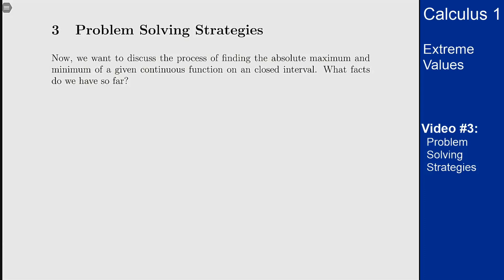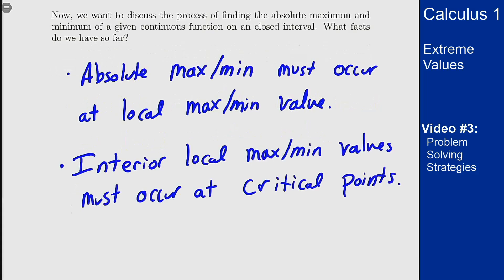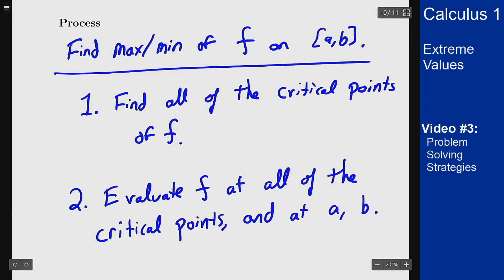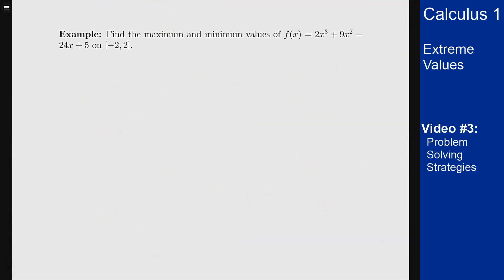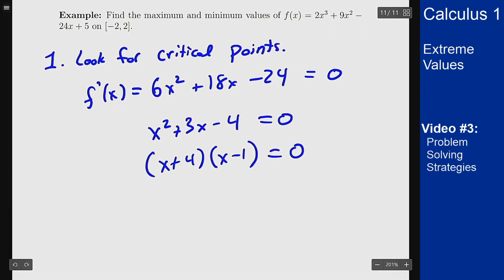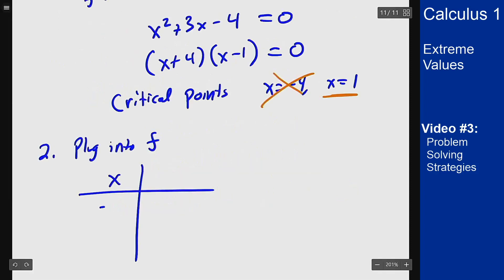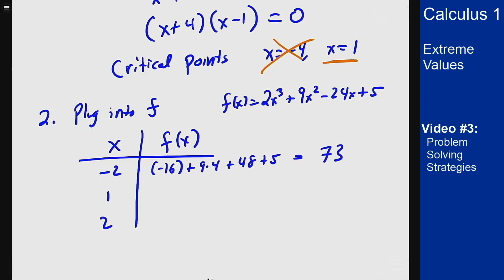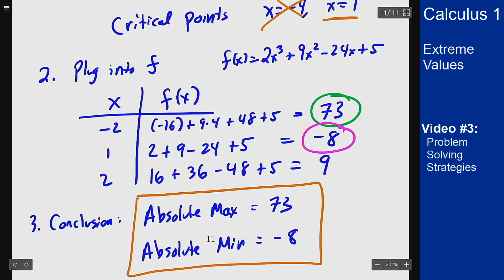Extreme Values - Video 3 - Problem Solving Strategies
Video #3 on Extreme Values, outlining a process for solving these types of problems.